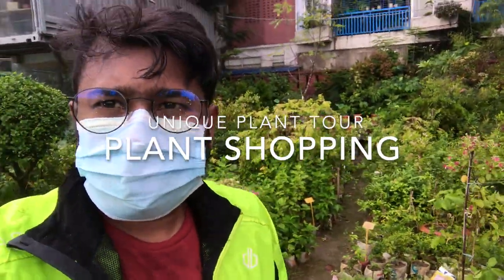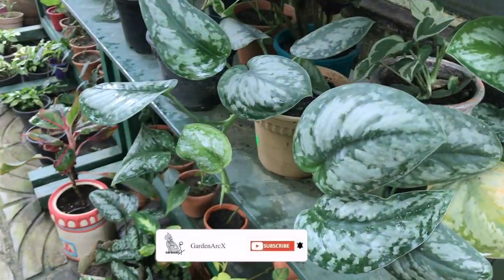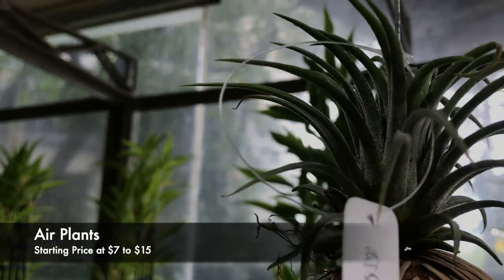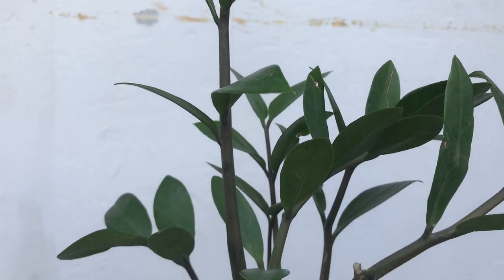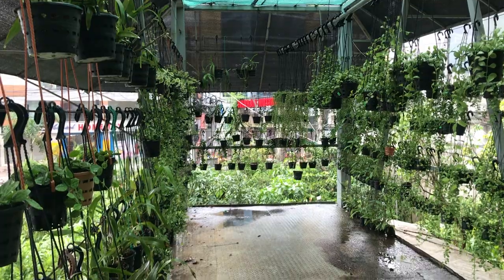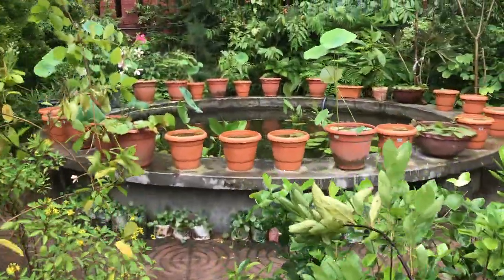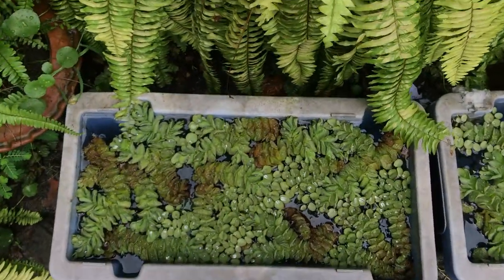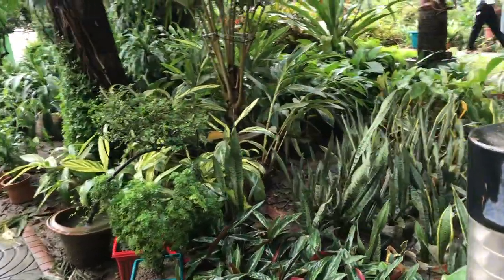Low budget Plant shopping & Plant Haul starting at $5 | Houseplant Nursery Tour by GardenArcX | EP61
This Shop is having most unique plants range which starts $5 dollars to maximum $50 dollars rare plants for the beginners as well as who thrifting plants for own.

They use to have more rare plants while I saw them back in 2020 on a rare plant shopping trip, after a year I came to show you the best.
I bed you will love their greenhouse with different types of unique plants inside and outside

New Satin Pothos which is a new collection only at $7 dollar and then here some Lucky bamboo for room decoration which is starting at $7 as well.

Catathea Roseopicta (Dottie) - is another new collection I would say they are doing pretty well in collections. Sometimes I do miss this as peacock Ginger plant LOL

This minuscule sansevieria plants (snake plants) pleasantly introduced by BRAC! It's difficult to tell what it is actually at first look 👀 you can compose what are these shadings in the remark area so I can likewise know your musings on adorable bright snake plants💭 Boston fern also included to their collection. I would say they are best rare plant Nursery to supply UK market. You may contact with me as well so we may have good communication to business.

Plant shop near me?
buy plants online from garden center near me & buy plants online houston garden center near me, rare succulents & rare houseplants are really common in this garden center / plant shopping and haul

Coming to ZZ my #1 Plants 🪴 Huge new shipment of the ZZ so come houseplant shopping with me!

There are 3 sorts of zz plants I can see and beginning at $6 to $15 dollars which are little 6 inch to 20 inches. I like the one which is having little zz children springing up from the pot, it will increase at any rate. plants in my small home (rare and common) mixture 200+ I have.
Indoor best hanging plants 😍 section always filled with joys.
Monstera in UK price $50 average compare to Bangladesh we use to buy $5 to $10 max
Well, I have brought zz plants in good price houseplant shopping of the day. This video inspired by summer rayne oakes, Plant Life with Ashley Anita, Lulu’s Leaves, London plant shopping, Harli G, Wildfern, Kaylee Ellen

Thank you for inspiring me guys to make such videos.

Happy gardening with Garden Arc X!

( GreenStuff from A Garden Cat )